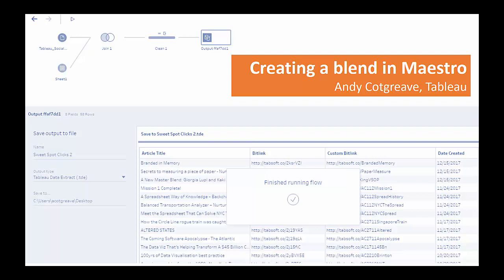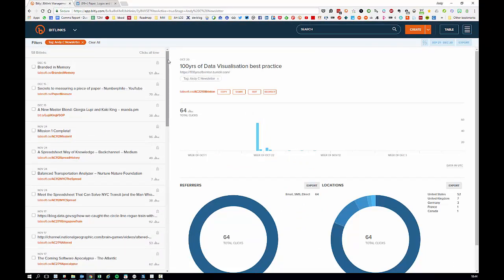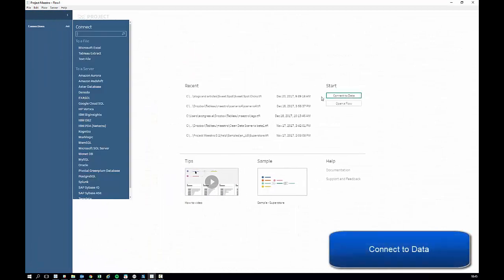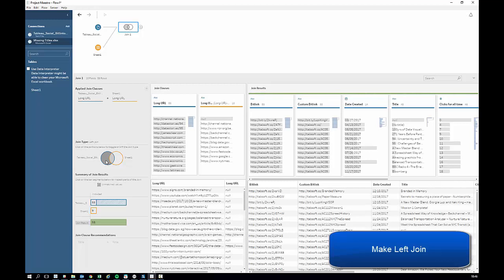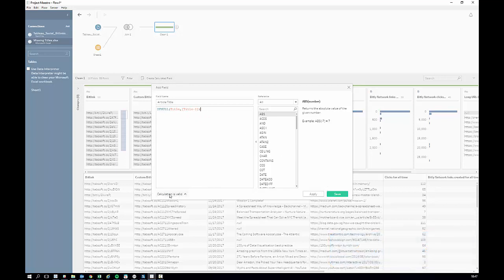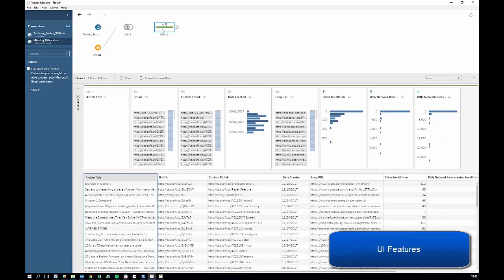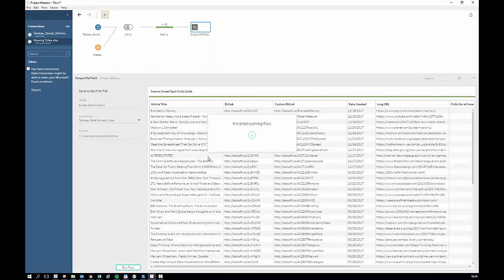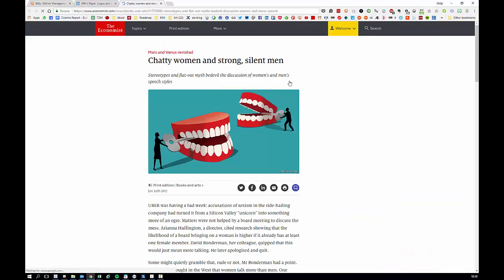How to create a blend flow in Project Maestro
This video shows how to create blends, calculations, and hide fields in Tableau's Project Maestro.